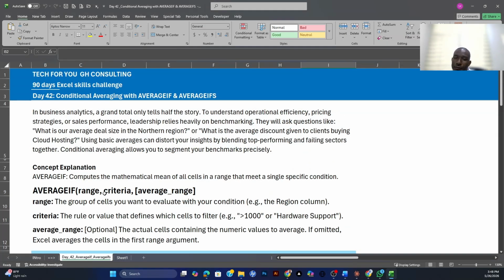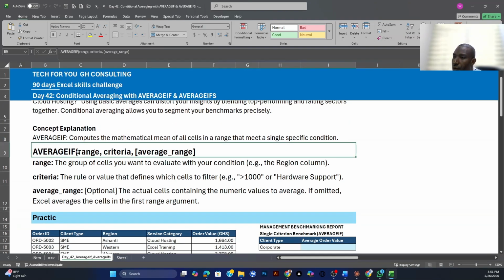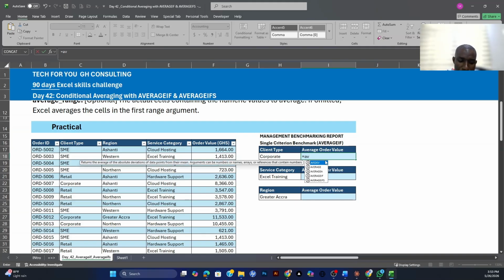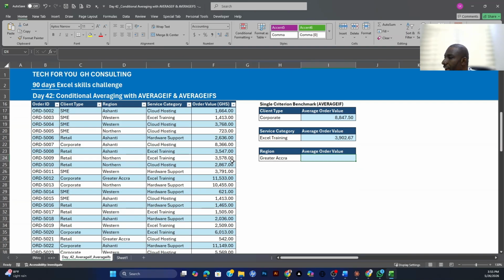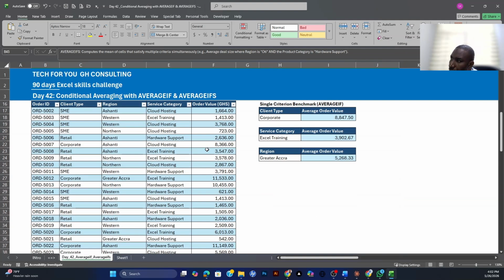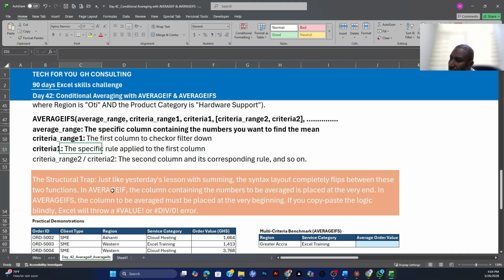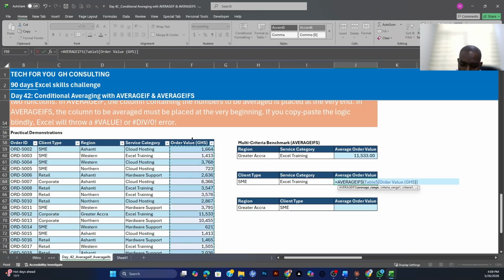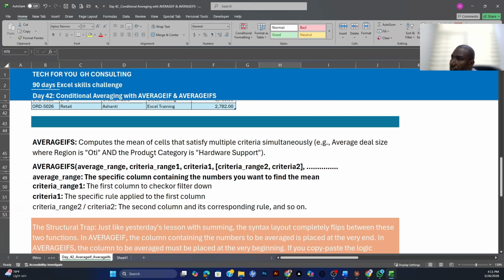Clean Benchmarks Only! Master AVERAGEIF & AVERAGEIFS | Day 42: 90-Day Mastery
Grand totals look impressive, but average metrics are what corporate managers actually use to evaluate performance, spot pricing vulnerabilities, and forecast growth. If you are still filtering columns to calculate group averages manually, you are running behind.
In today's Day 42 training session of the 90-Day Excel Skills Mastery Challenge, we dive deep into conditional averages using AVERAGEIF and AVERAGEIFS. I show you how to structure these formulas cleanly to extract vital performance benchmarks from over 200 raw data rows in under 10 minutes.
What You Will Learn Today:
✅ Why simple averages lie and how conditional averages reveal the truth.
✅ Navigating the syntax flip: Arranging your criteria ranges accurately.
✅ Real-World Scenario: Building an automated Corporate Benchmarking Report for management.
✅ Error Handling: What a DIV/0! error means in summary modeling and how to anticipate it.
RESOURCES:
About your Facilitator: Samuel Krow Anim (CDA, MOS) is the Lead Facilitator for the Tech-For-You Excel Clinic. Through professional corporate training, automated dashboard construction, and practical data analytics coaching, he helps corporate professionals across West Africa develop elite spreadsheet skills.